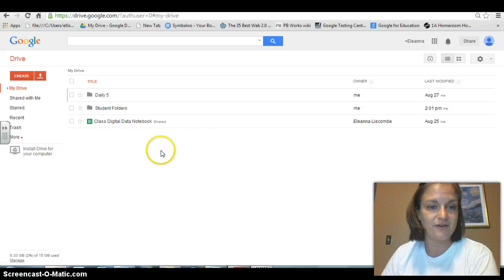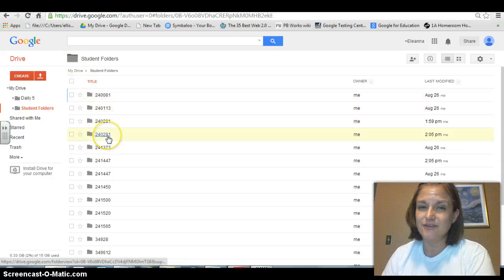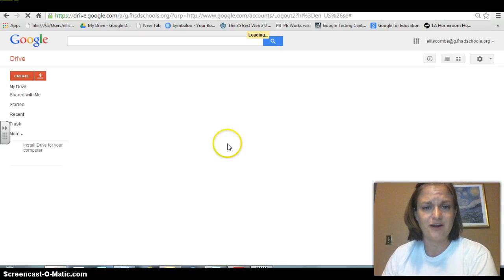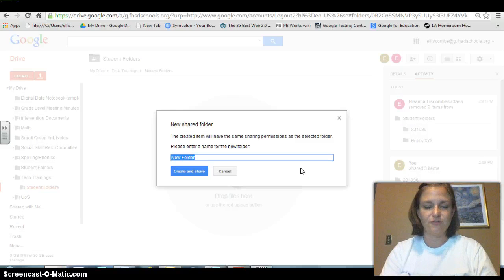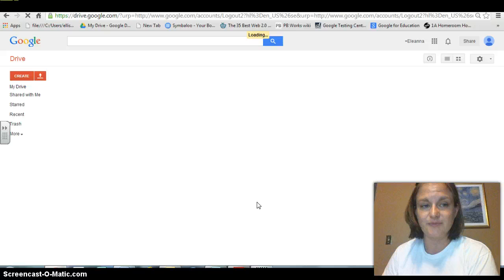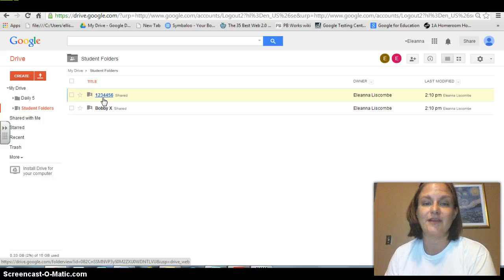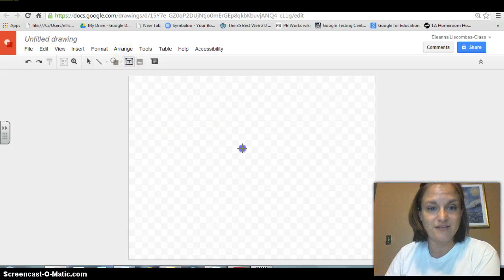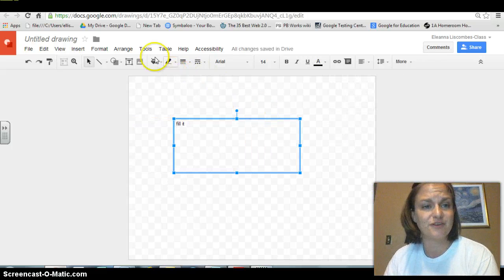Creating Student Folders in Google Drive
How to share student folders with a student Google account for use in elementary classrooms.